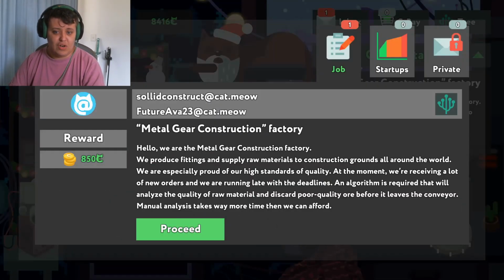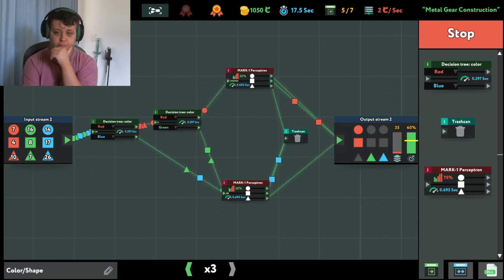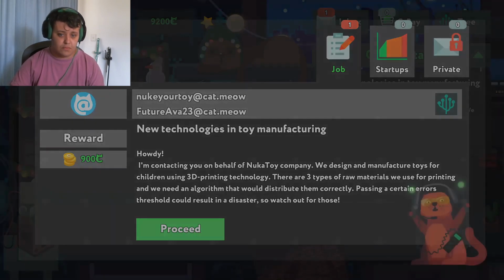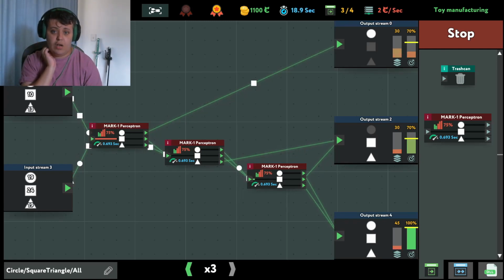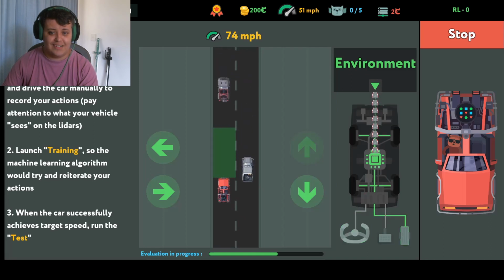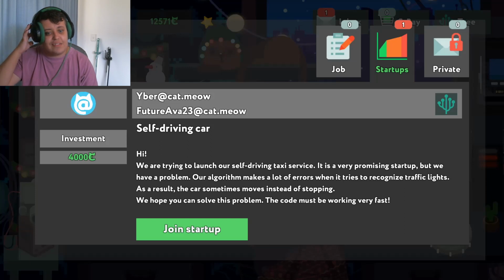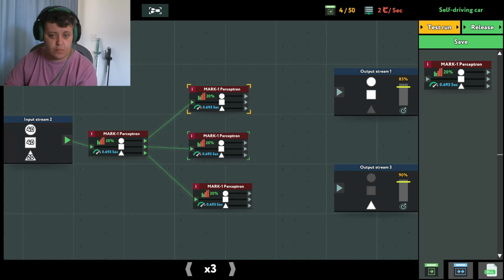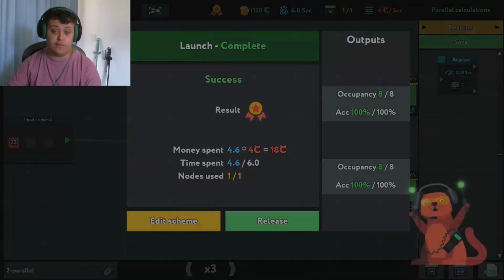When True: Learn #3 - Training Cat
I got to drive a car to solve a puzzle!

Visit "The Lab" on Discord!